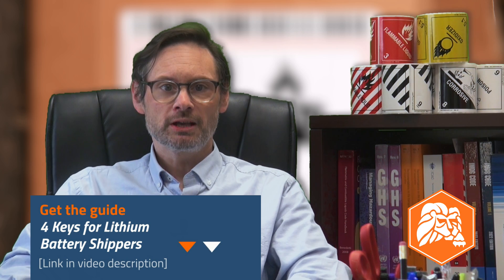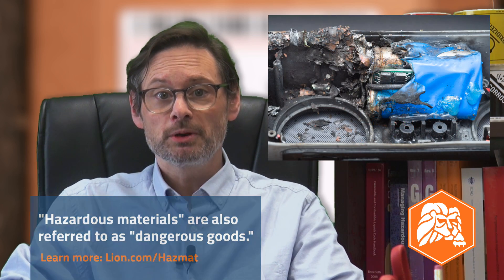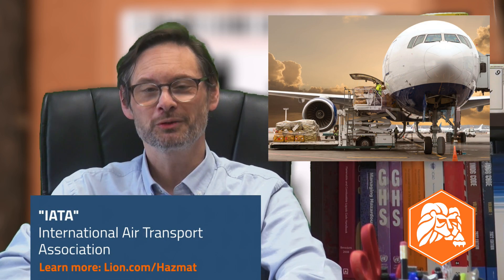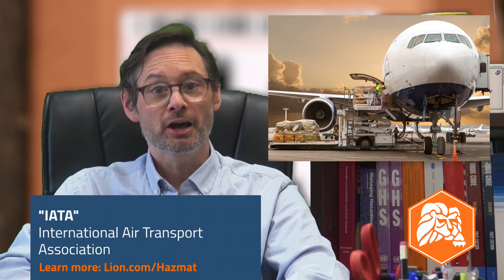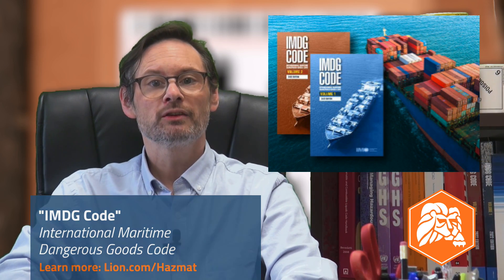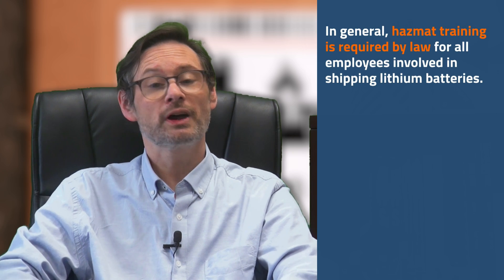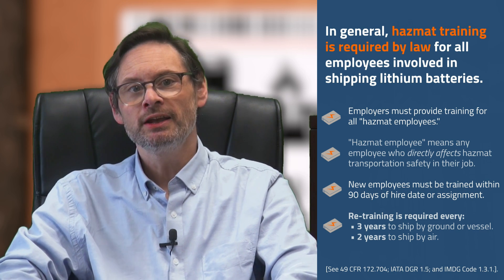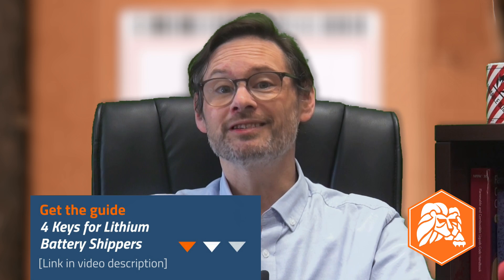Shipping Lithium Batteries in 2024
[Ultimate Guide: 4 Keys for Lithium Battery Shippers]
A free ultimate guide to 4 fundamentals shippers need a grasp on to ship lithium batteries in compliance with US and international regulations—in 2024 and beyond.

In this video, we outline important considerations for shippers of lithium batteries as 2024 kicks off: Identifying current modal regulations that apply to lithium-ion and metal cells and batteries, reckoning with recent regulatory updates (especially for air shipments), training and re-training employees to comply with 49 CFR, IATA DGR, and IMDG Code requirements, and more.

[Lithium Battery Rule Updates via Lion News]
Lion News is a free weekly e-newsletter that tracks regulatory developments, highlights enforcement trends, and answers common compliance questions.

Revised USPS Rules for Hazmat in Mail (Feb. 2023)

Trusted Training to Ship Lithium Batteries Train online to ship lithium batteries in full compliance with US and international regulations. Learn at your own pace or join a live, expert-led webinar.